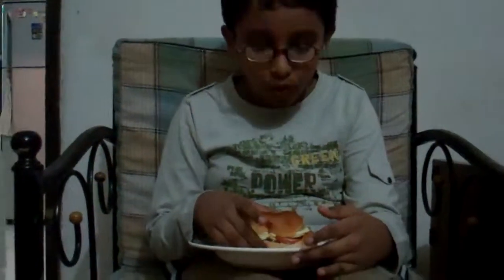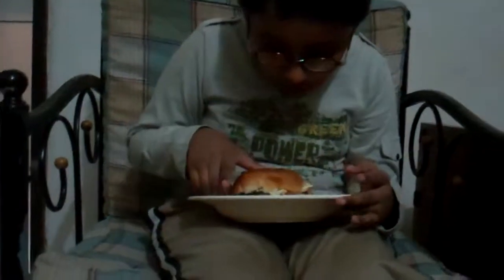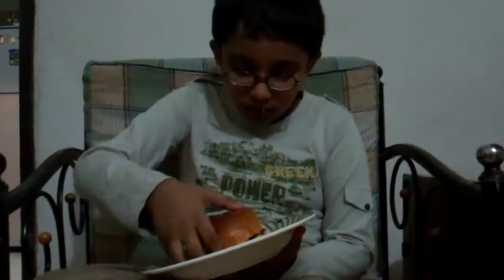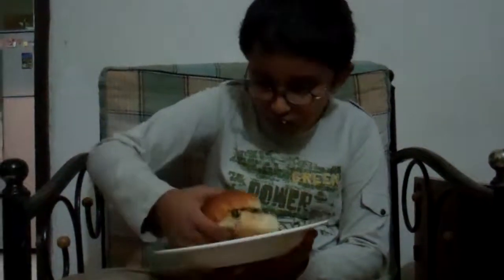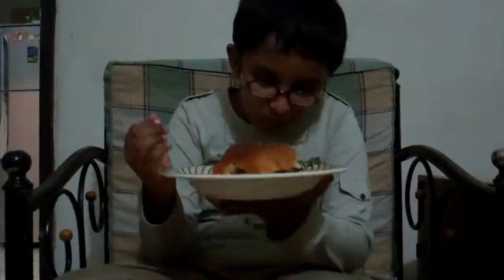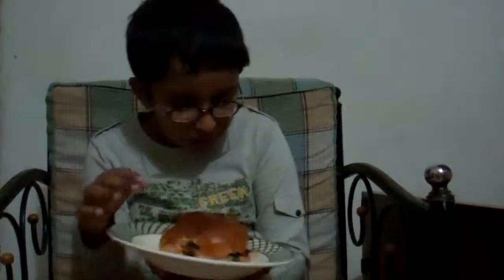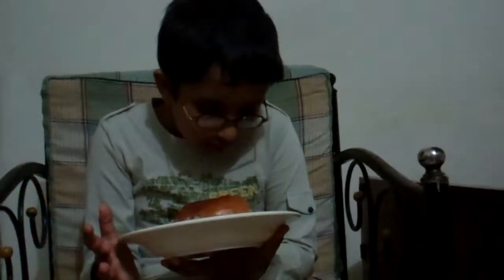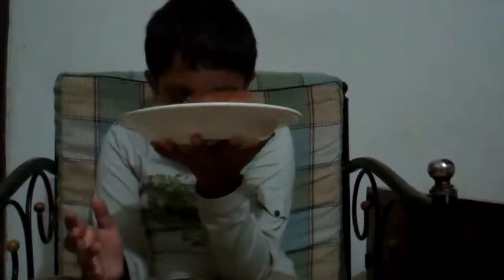Making burger at home 5/5